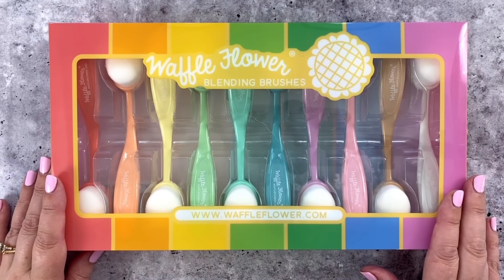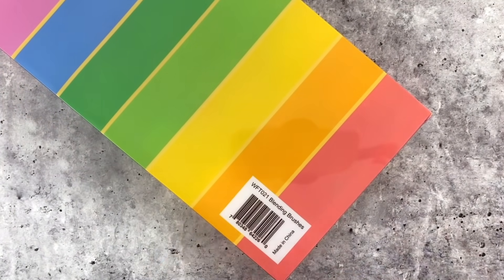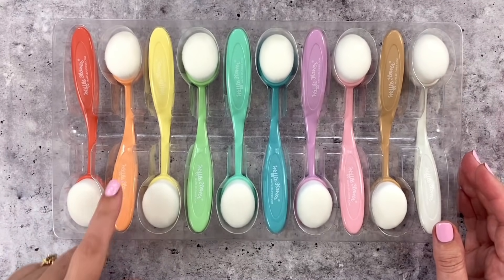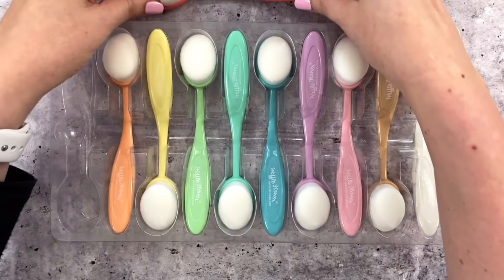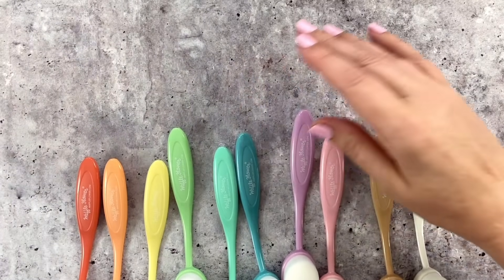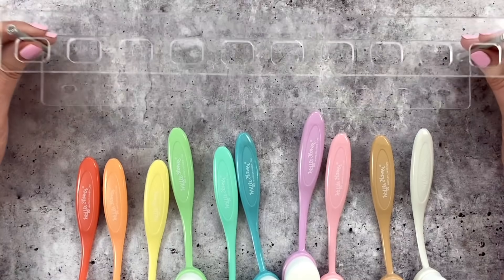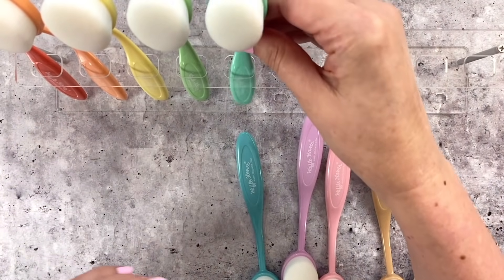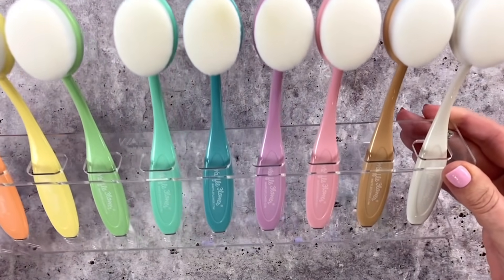New Craft Tools from Waffle Flower Crafts (for stencils and ink blending!) Plus a fun holiday card!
Check out some fun new tools to help you stencil like a pro! Plus, I'll share a festive holiday card project!

• PenBlade 3-Pack